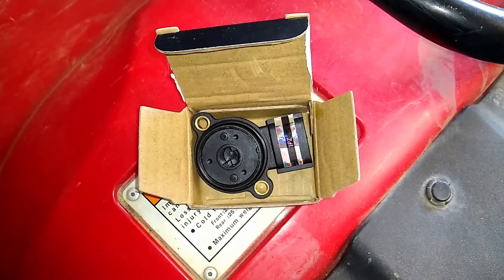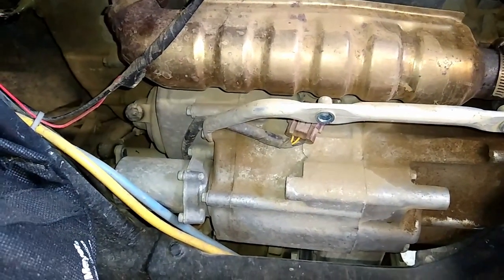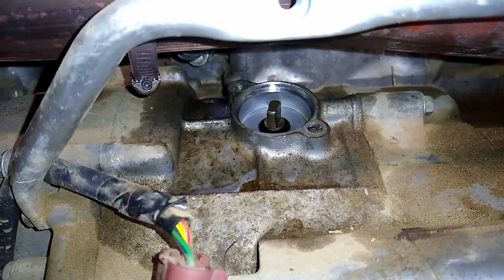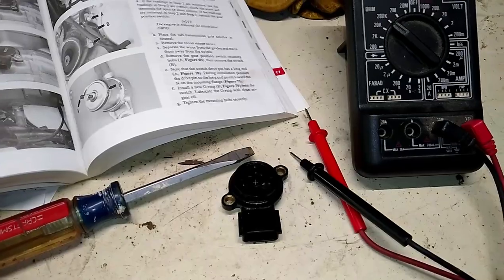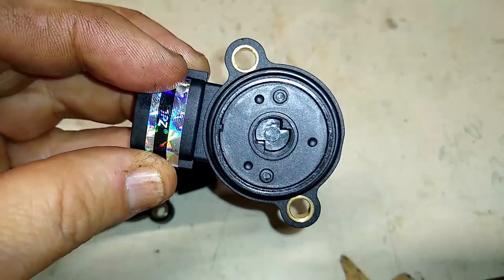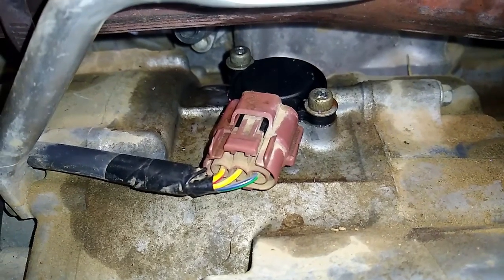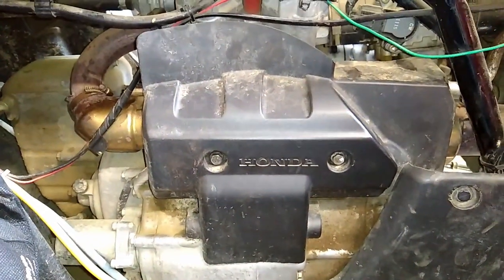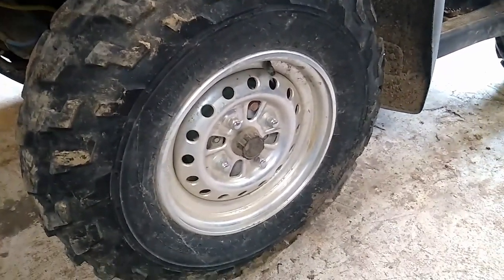Replace an Angle sensor on 2002 Honda ATV.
I show you how to replace an angle sensor on a 2002 Honda Foreman/Rubicon TRX500 FA ATV.